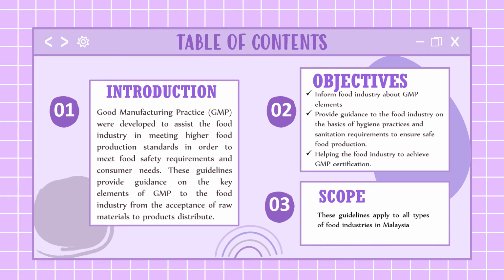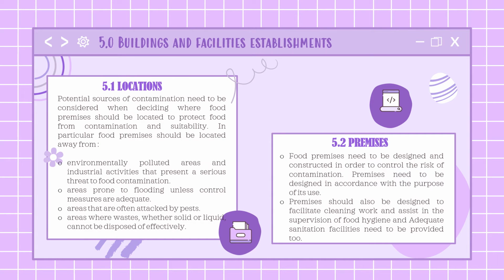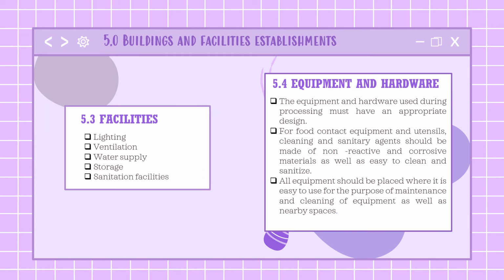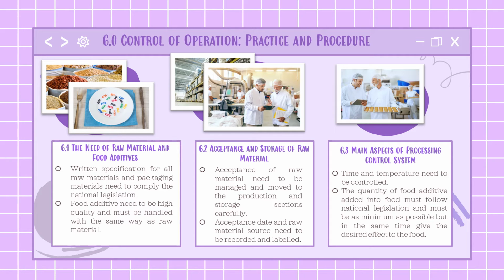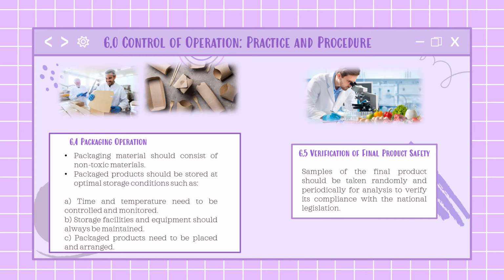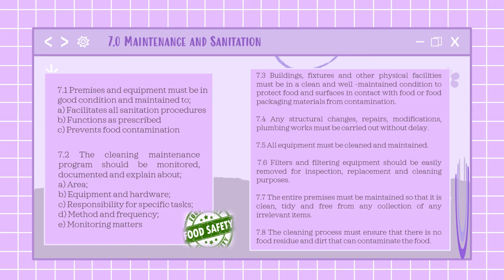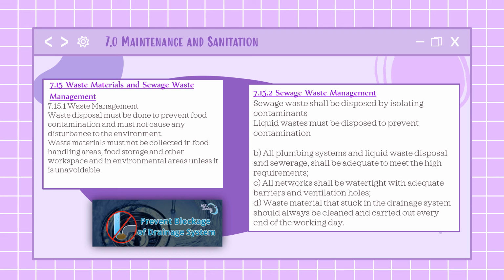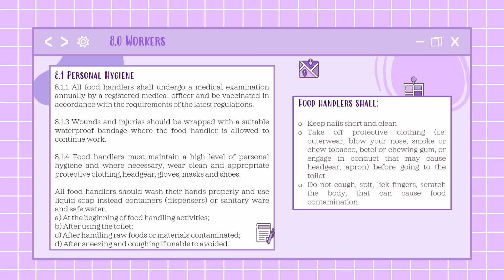Food Quality System for Established Food Premise (GMP)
Group : AS1164D2
Group members :
1) NORMAZIANI BINTI SAIDI (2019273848)
2) FATIMAH HUSNA BINTI MUDA (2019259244)
3) NOR FARAH HANNAH BINTI ABDULLAH (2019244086)
4) TUAN NINA AMALYN BINTI TUAN MUSTAPHA KAMAL (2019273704)